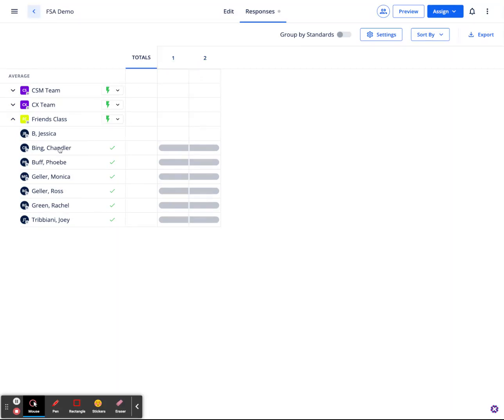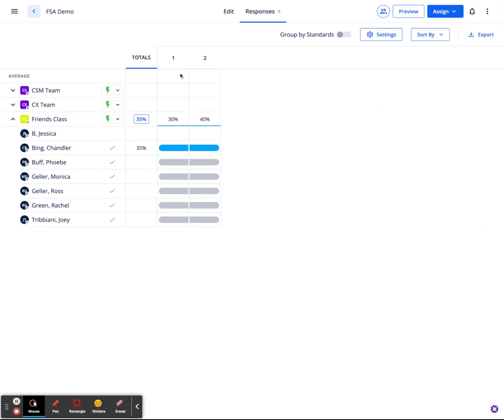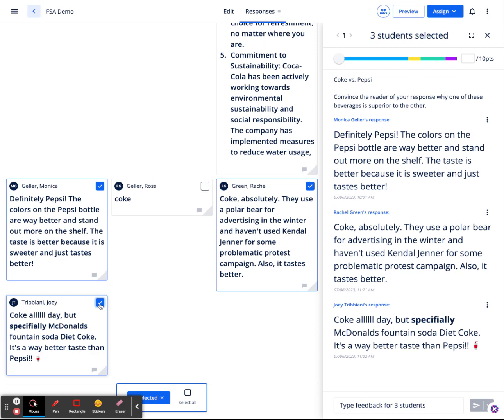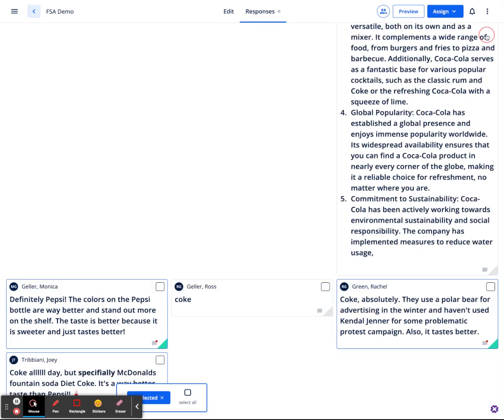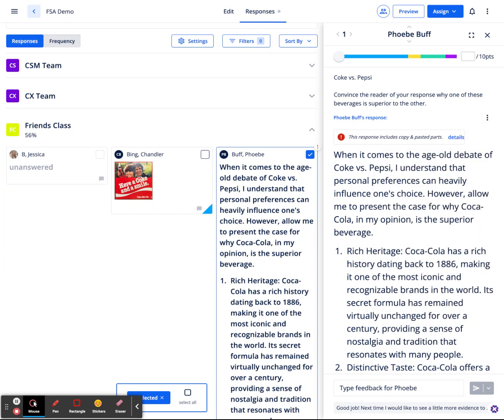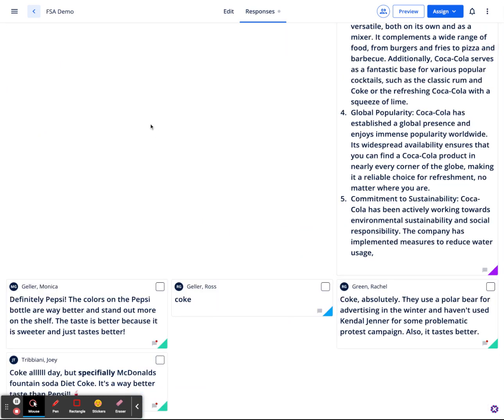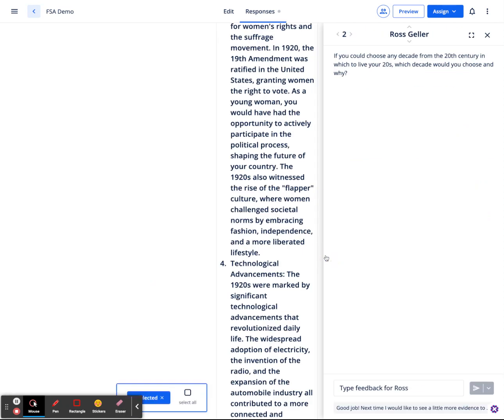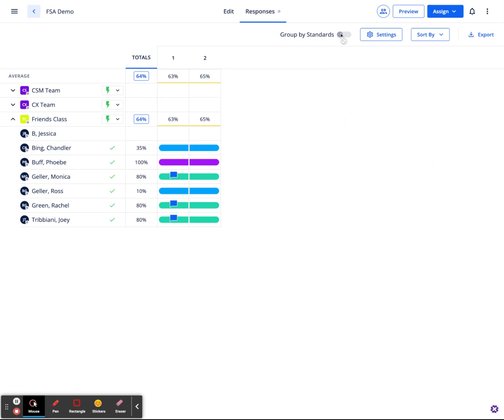Grading an FSA